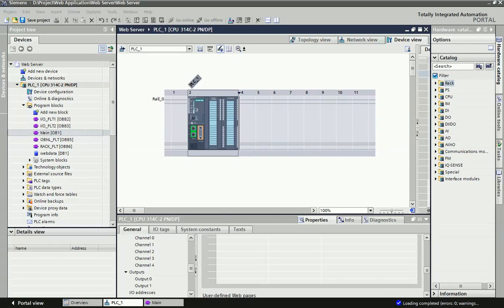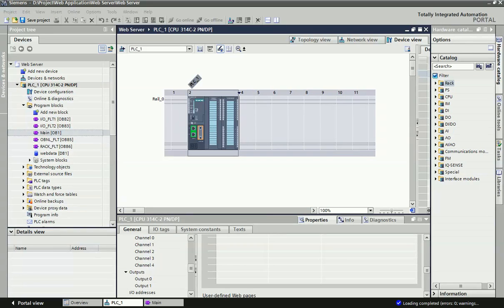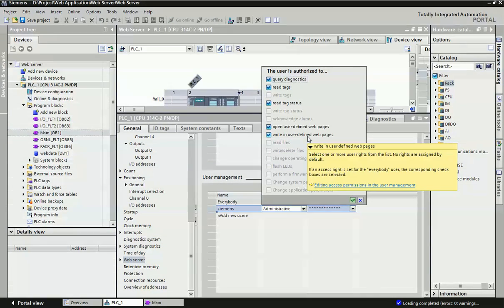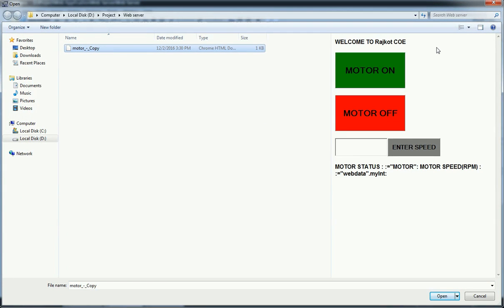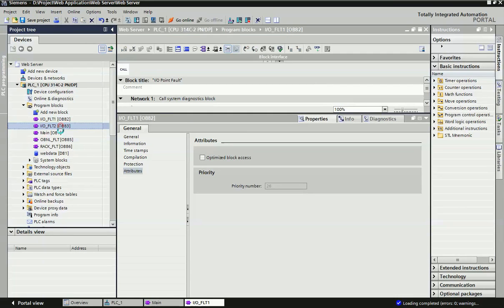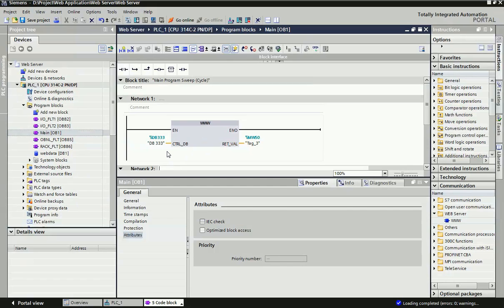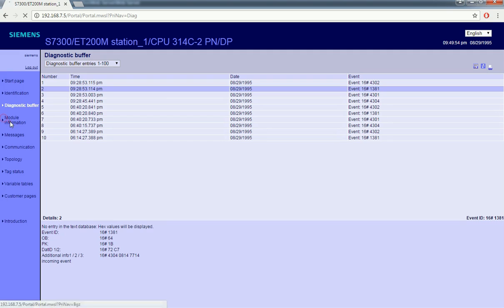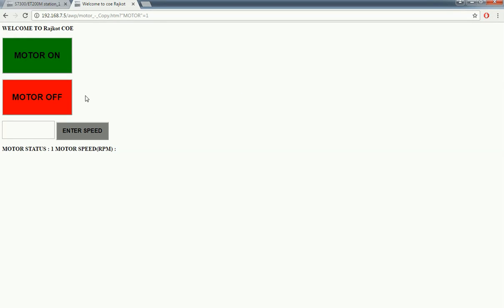PLC Tutorial 9: How to control PLC from Internet ? (Internet of Thing)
Web server application is for PLC access for data read or write from internet, so in Siemens S7 300 PLC web server activated with User defined webpage in HTML.

Please find the below link for HTML Code used for Motor control.

如何从互联网控制PLC

Как управлять ПЛК из Интернета

Comment contrôler l'automate depuis Internet

Hoe om PLC van internet te controleren

Come controllare il PLC da internet

Wie man SPS aus dem Internet steuert

كيفية التحكم بلك من الإنترنت

Cómo controlar el PLC desde Internet